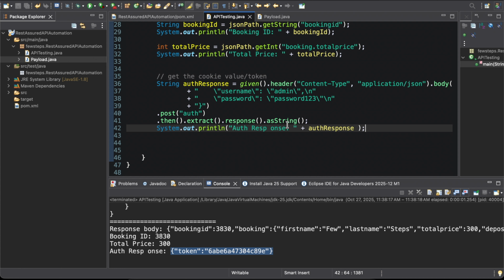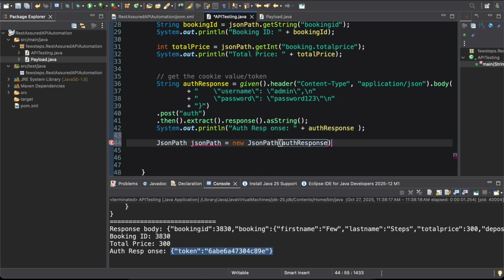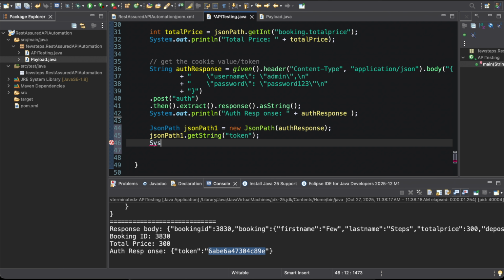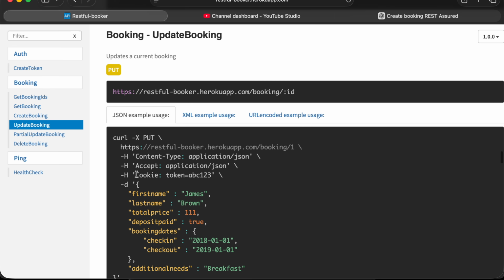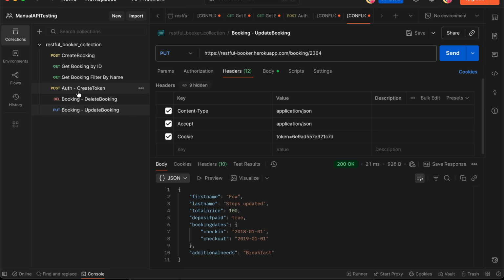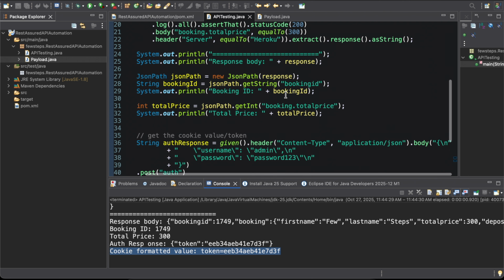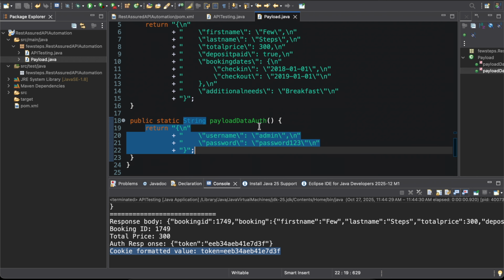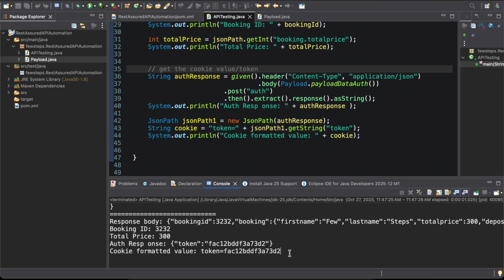Format Authentication Response Token as Cookie | Refactor Code for Reusability | Rest Assured Guide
Learn how to format your authentication response token as a cookie and refactor your Rest Assured code for reusability. A 2025 step-by-step guide to writing cleaner, modular API automation code.